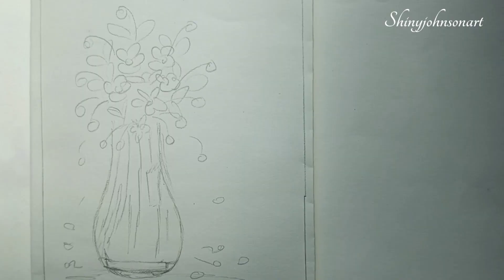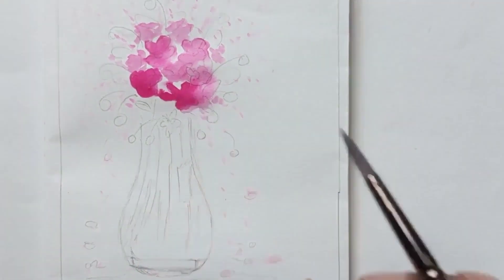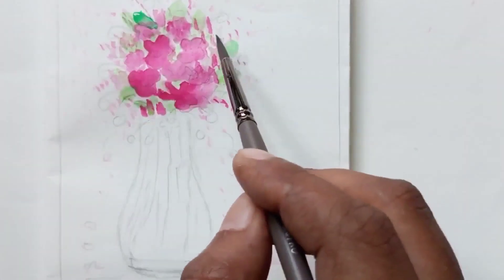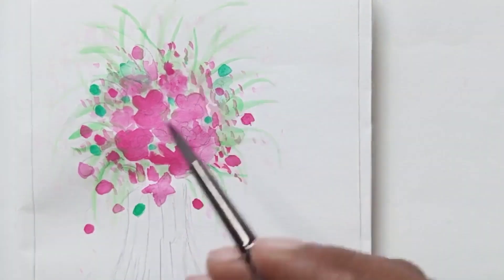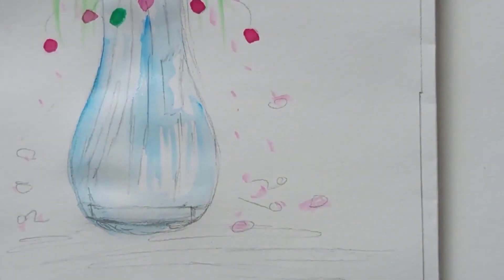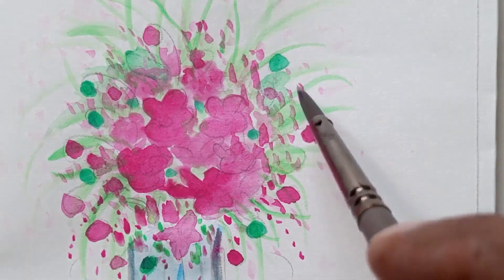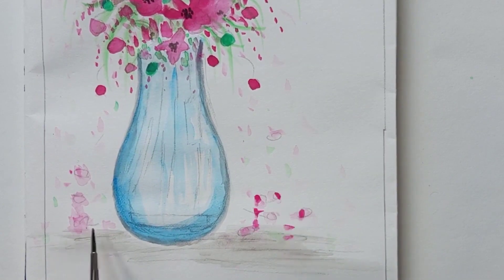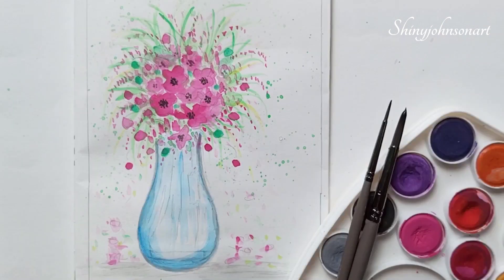Simple flowers in vase painting | Watercolor painting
Simple flowers in vase painting
Watercolor painting, Easy art for beginners

I hope this video would be helpful to you and if you like the video,